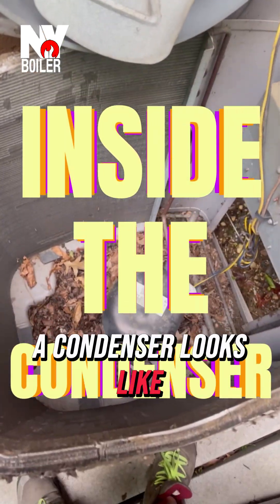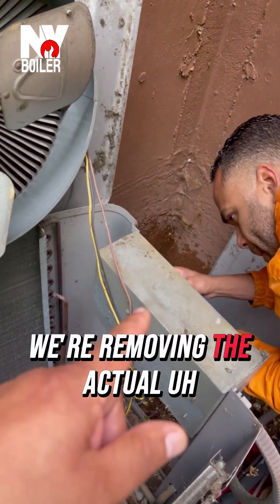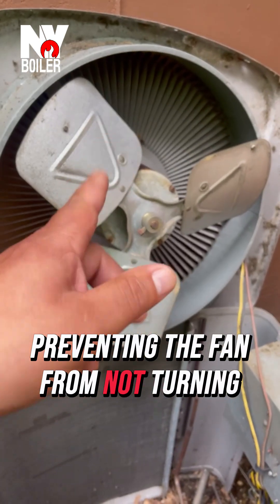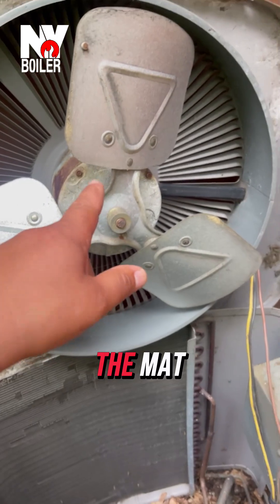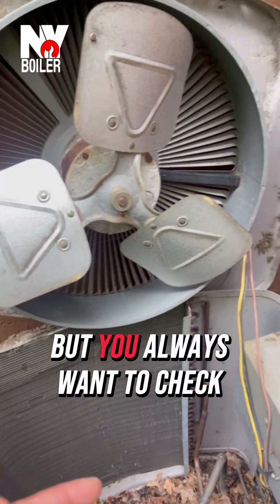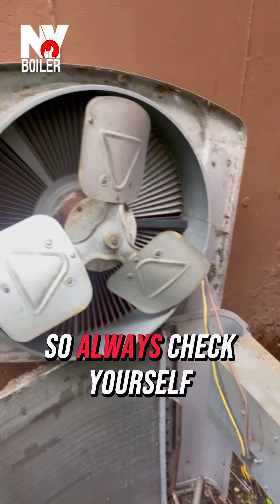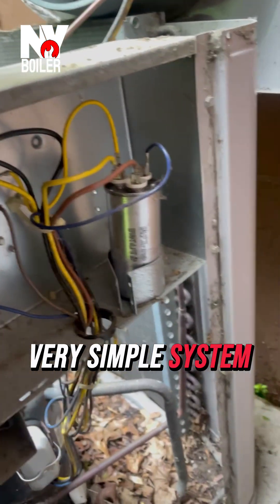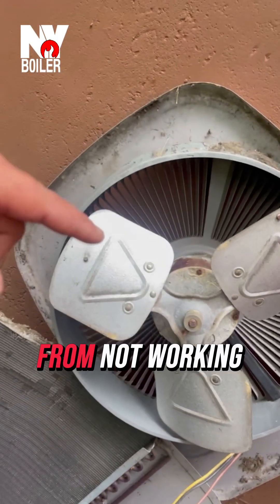Inside the Condenser: How to Check a Fan Motor & Capacitor (HVAC Troubleshooting Tips)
What’s going on mi gente! Louie The Boiler Man here, giving you an inside look at what’s really going on inside an AC condenser unit.
In this video, I break down:
✅ How to check the compressor
✅ How to inspect the condenser fan motor
✅ Why you should always test the capacitor before replacing parts
Many times the capacitor is the real reason your AC fan motor isn’t spinning, not the motor itself. I’ll show you exactly what to look for to avoid wasting time and money.
👉 If you’re in HVAC, learning the trade, or just curious about AC troubleshooting, this video’s for you!